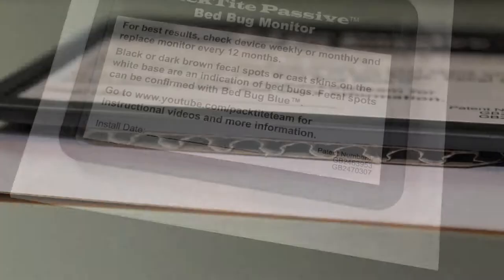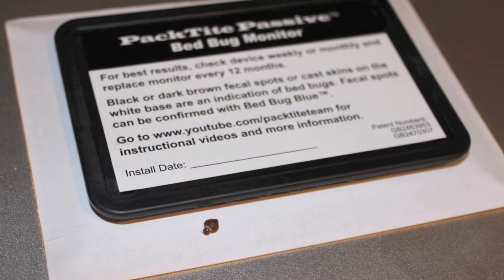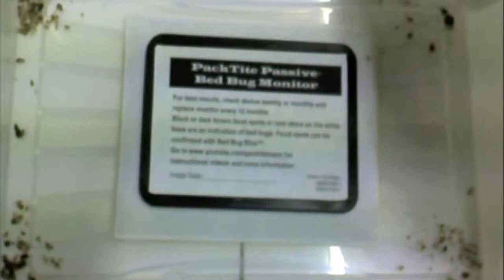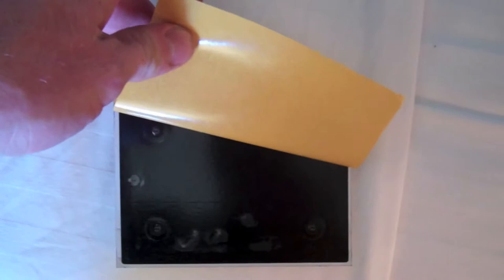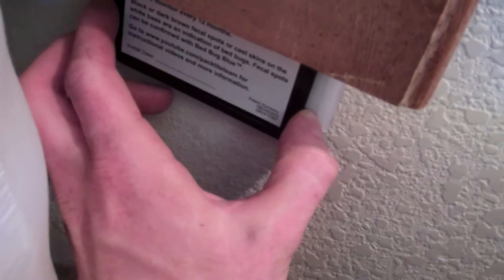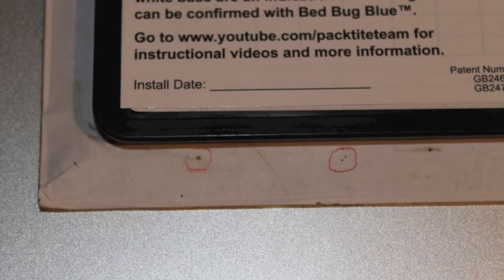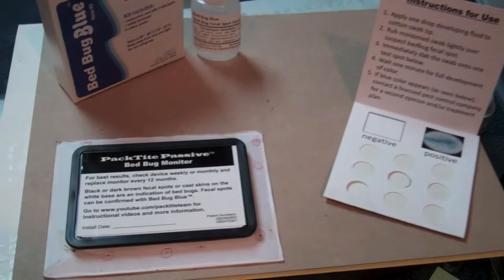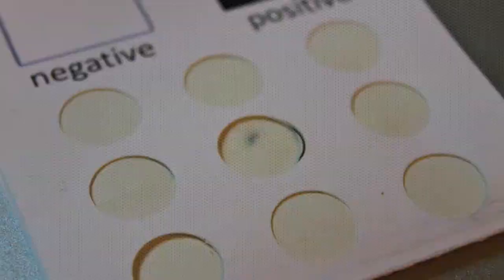PackTite Passive Bed Bug Monitor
Introducing the PackTite Passive bed bug monitor, an extremely effective method of long term bed bug activity monitoring. The passive monitor provides bed bugs with an extremely attractive harborage site that is designed to exploit bed bug biology. In order to enter the monitor, the bed bugs are forced to reduce their body size by defecating. The white border surrounding the harborage makes observing this dark colored spotting quick and simple.

The PackTite Passive is a great companion product to the Bed Bug Blue Fecal Spot Detection kit. Bed Bug Blue easily identifies bed bug fecal spotting on PackTite Passive's white border and provides a conclusive indication that bed bugs are in fact present in the area.